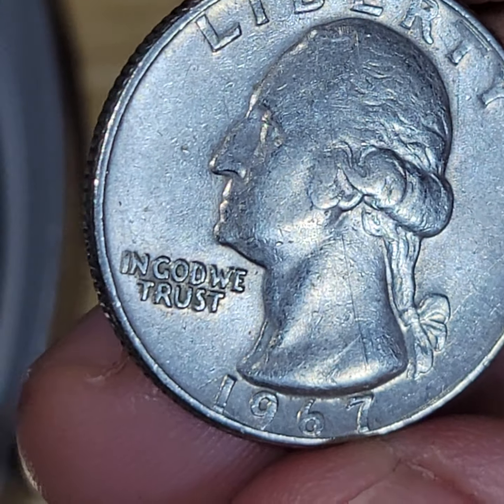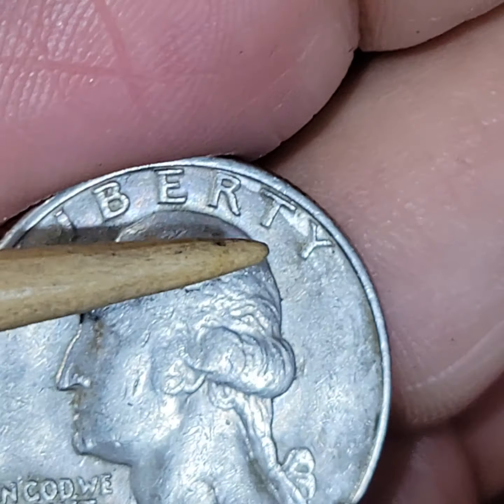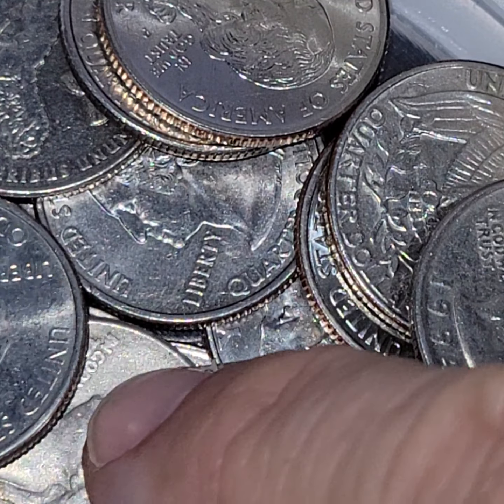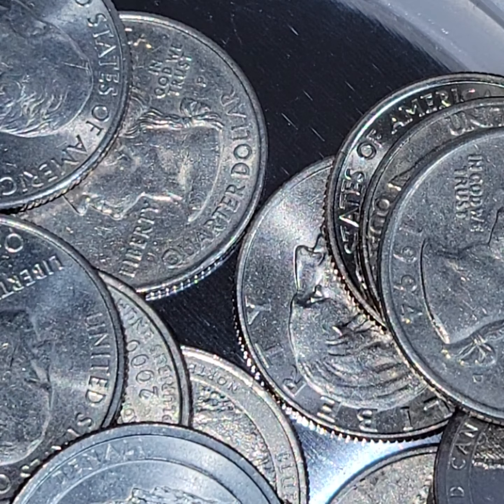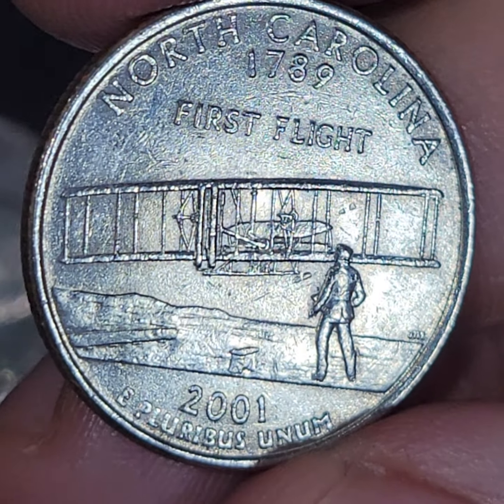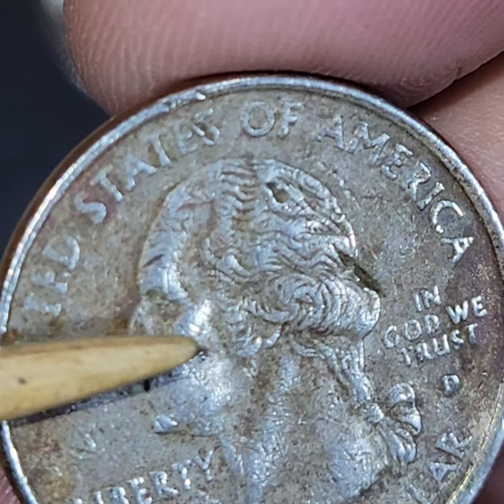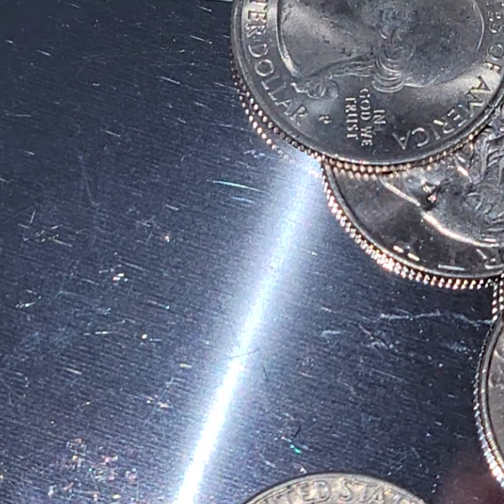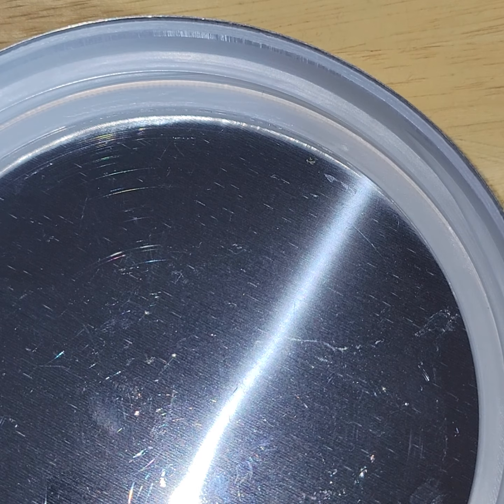✝️ PART THREE OF POCKET-CHANGE REVIEW NON-CENTS 😂 QUARTERS 🤯PLS WATCH UNTIL THE END😊EP 272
Channel Members: (Thank you ALL !) in order of membership acquisition:
Shelia 👩‍🦰
Sandra Williams 👩
Otis Coldren 🫡
Terry Dublin AKA "Ter" 😊
Felicita Suarez 👱🏽‍♀️

"IRREGARDLESS"
CONGRATULATIONS !
YOU HAVE BEEN A VICTIM OF THE MANDELA EFFECT
i know, but the webster dictionary says its a word ...
ive been saying that the word "irregardless" use to be incorrect
BUT now everyone says "IT'S ALWAYS BEEN A WORD" !!!
SO im saying this is a classic example of the Mandela effect ,
except i know 15 years ago (2009) Google and webster's and everyone said
irregardless was the incorrect usage of the word regardless !